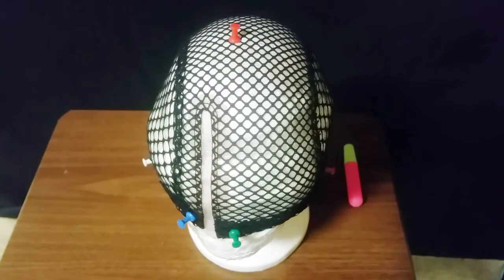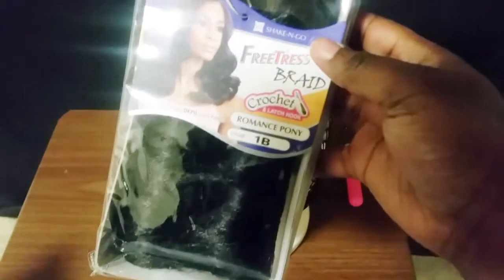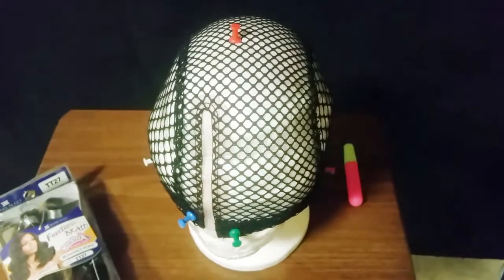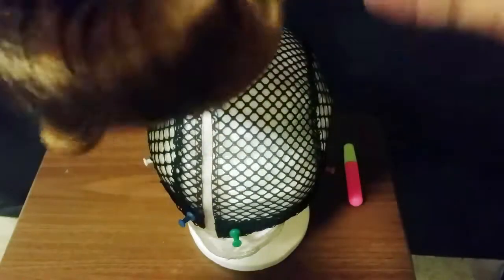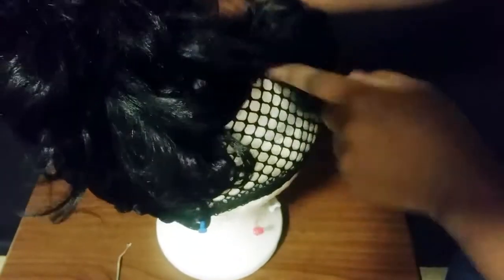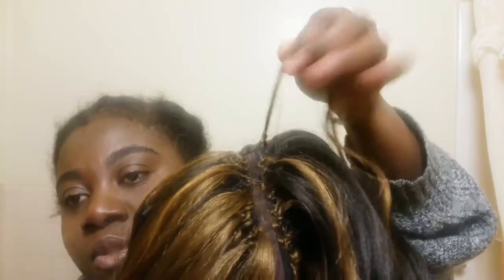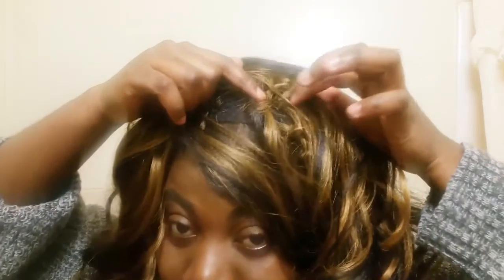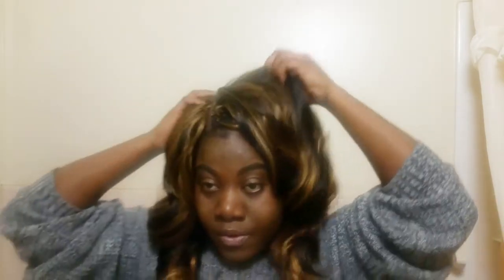Romance pony review | bad crochet braids experience dont waste your money on this hair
Please visit my etsy shop using the link below ( I sell all natural hair care products, soaps and lip balm)